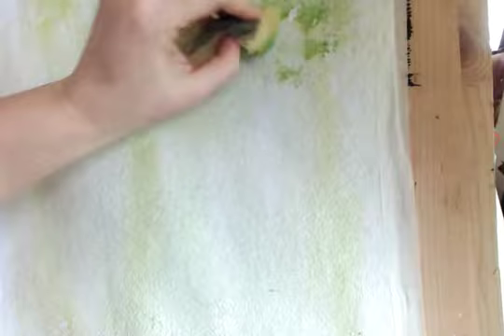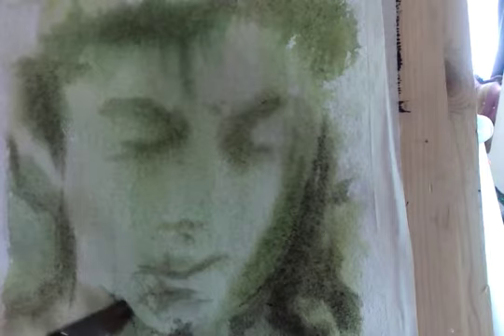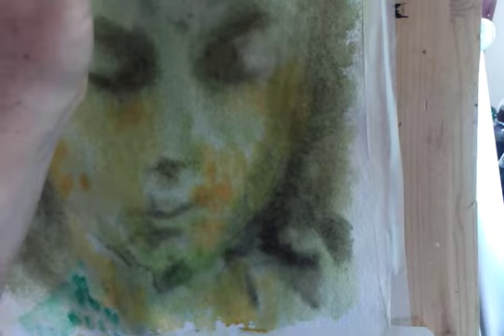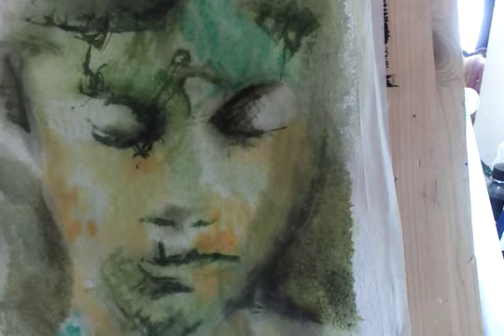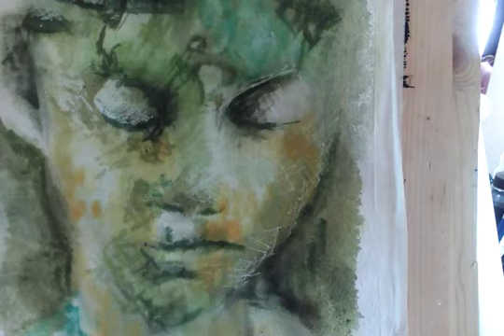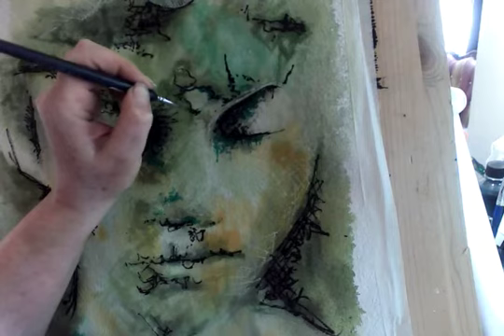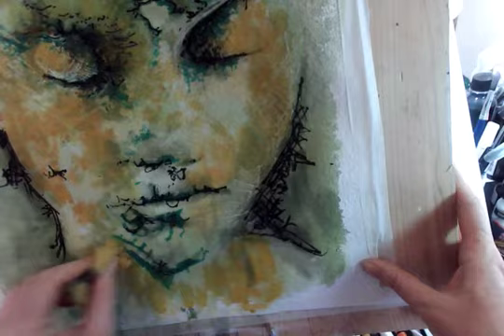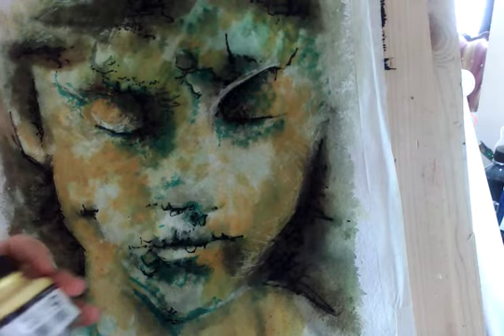green man - mixed media painting of a lichen encrusted statue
Keep thinking large to small - big brush strokes, chunky media, then getting smaller and more detailed. Use the texture your sponge gives you as a structure for your more intricate textues.